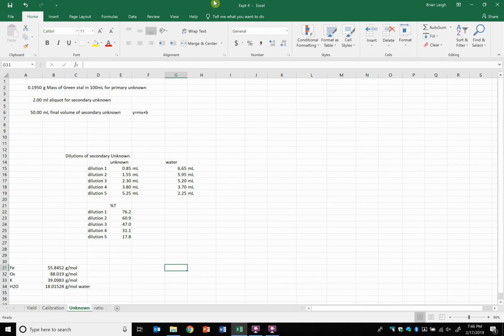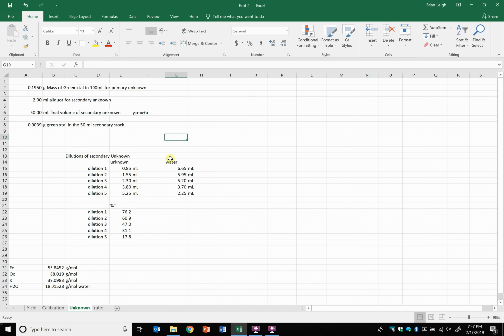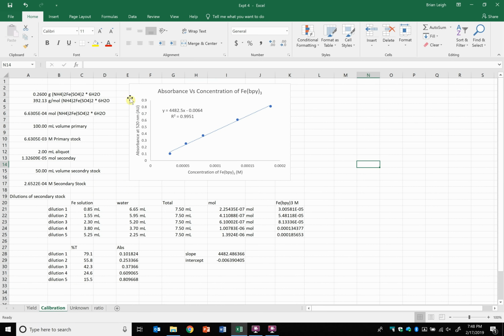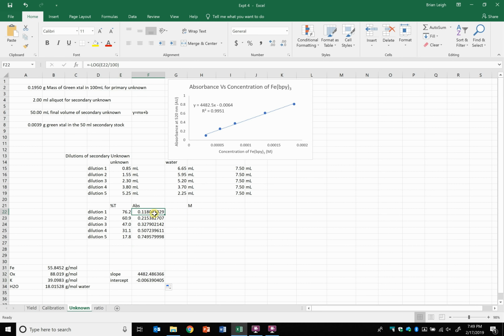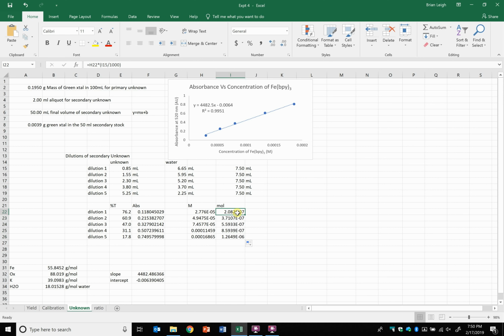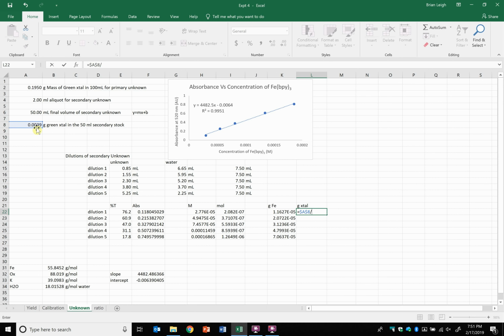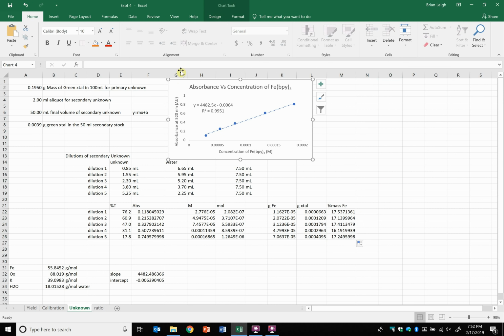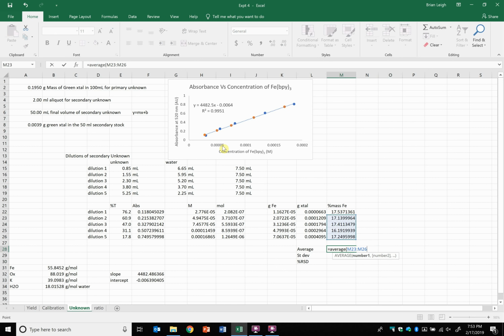Expt 4 Part 2 Concentration of the xtal dilutions (external standard and empirical formula how-to)